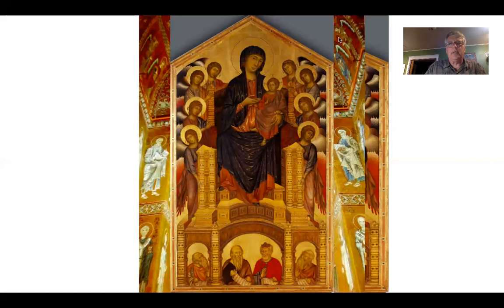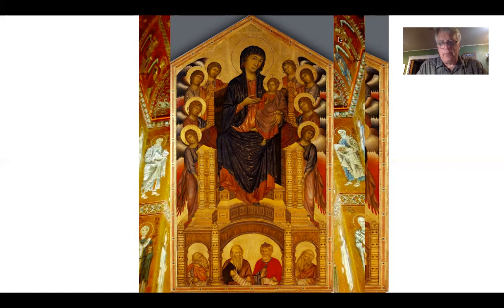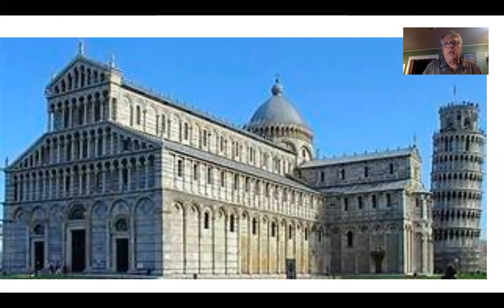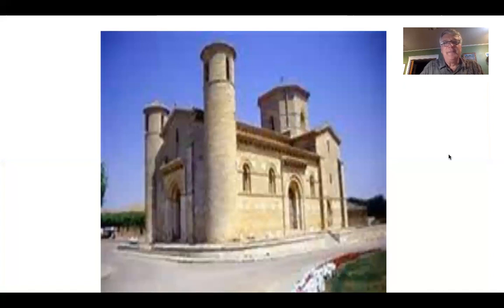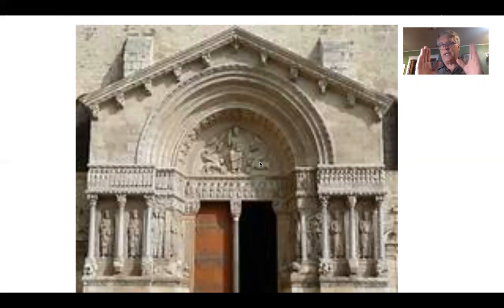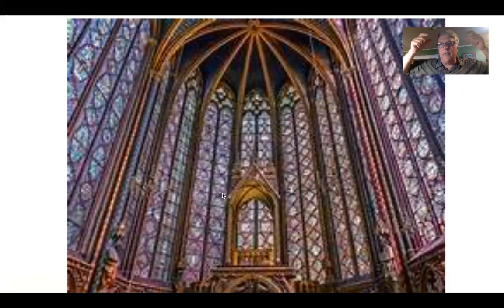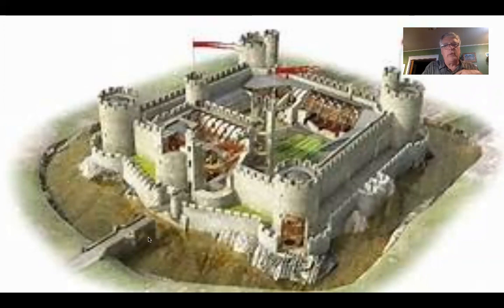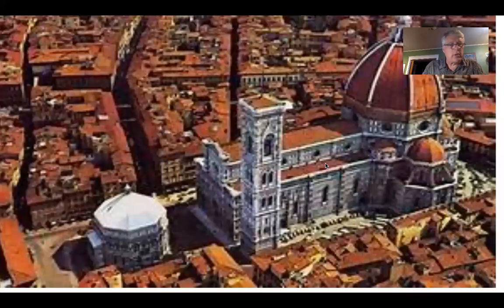Medieval and gothic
Keith Bowen gives history of medieval and gothic art.